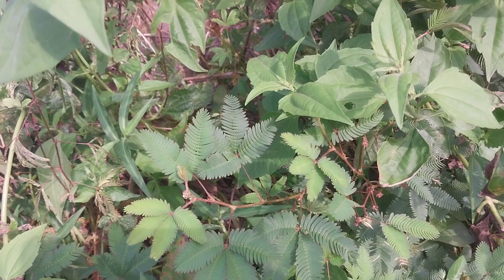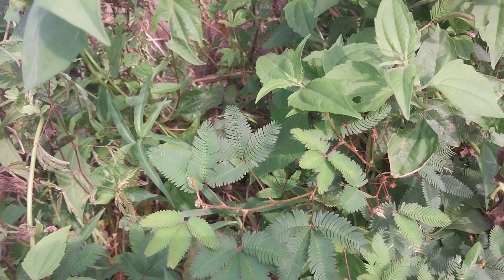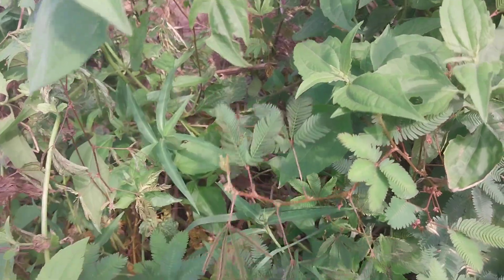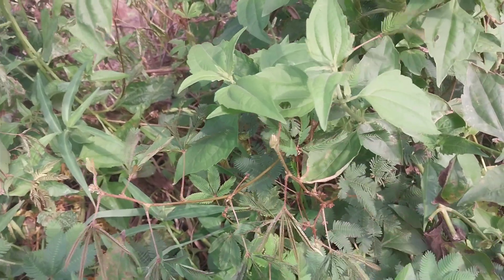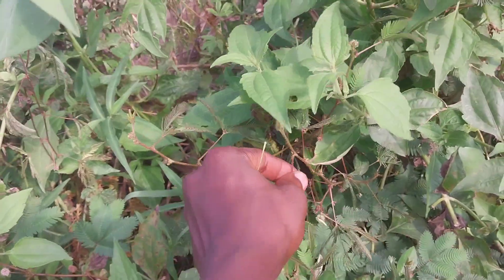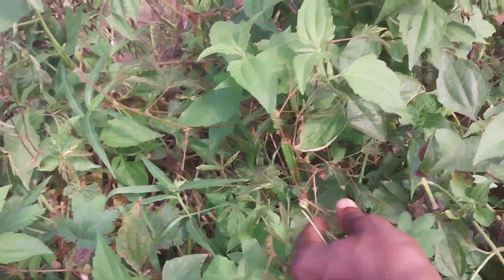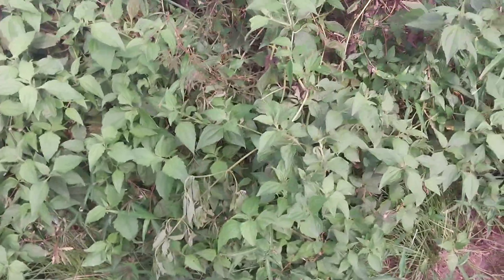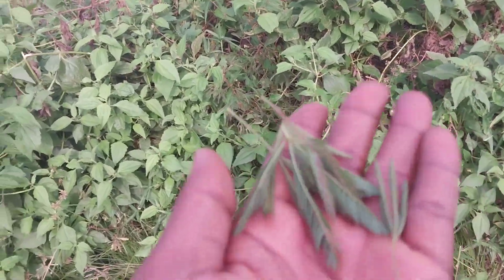Stop Your Partner From Cheating-Use This Herb 🌿